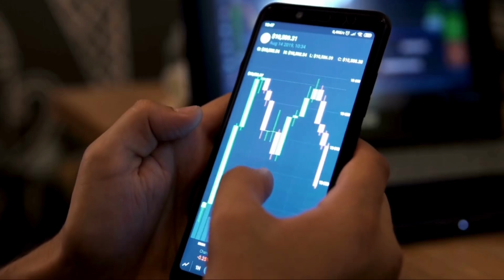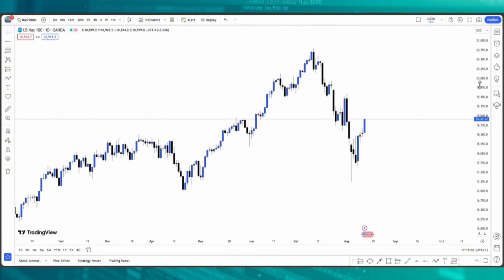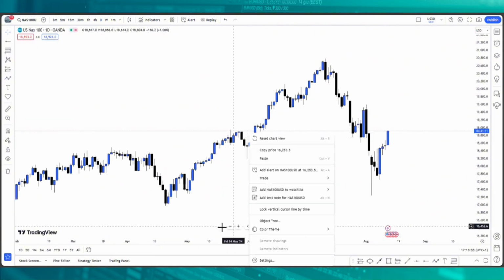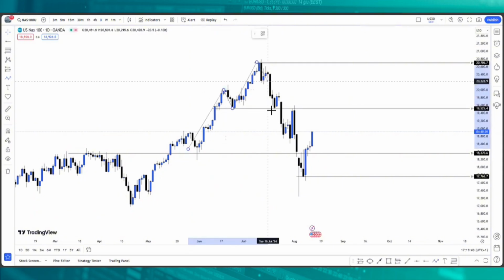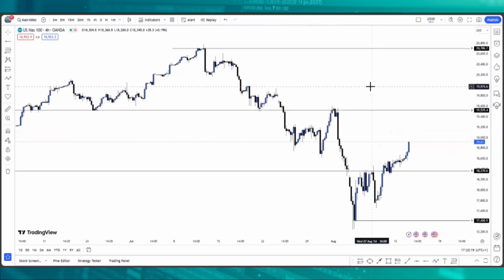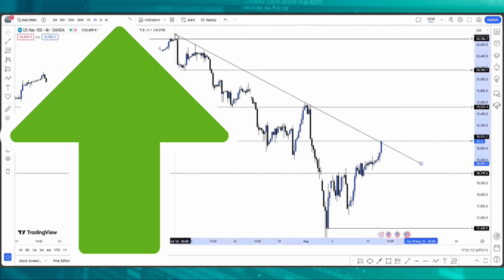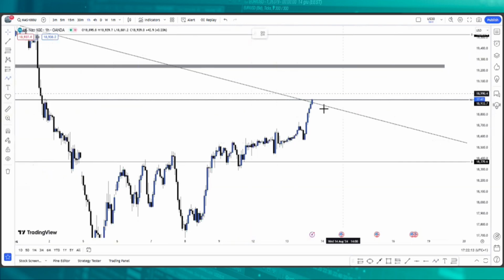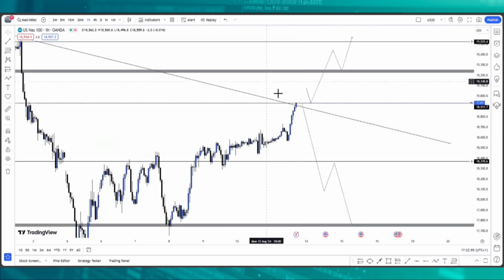The Only NAS100 Trading Strategy You Will Ever Need ($1k A Day)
Send Me a Direct Message To Join Our Premium Signal Room